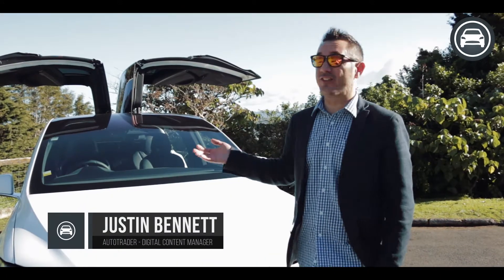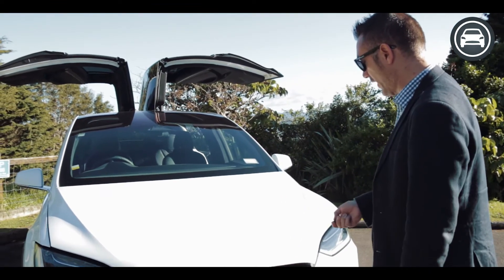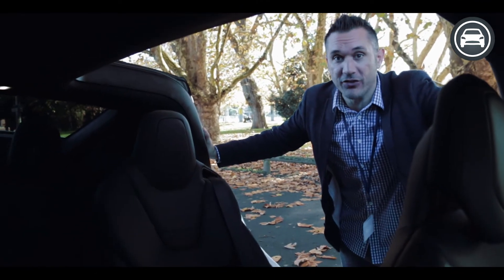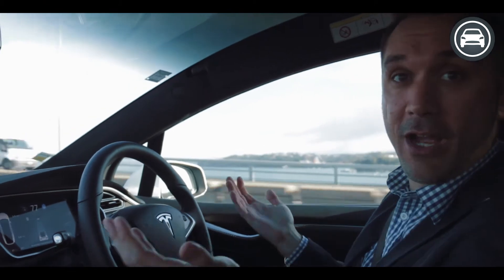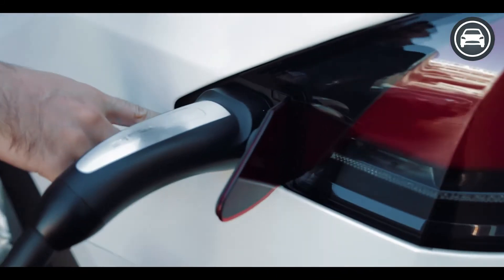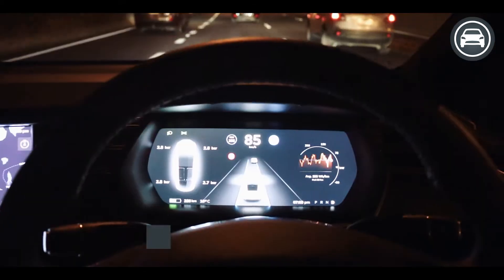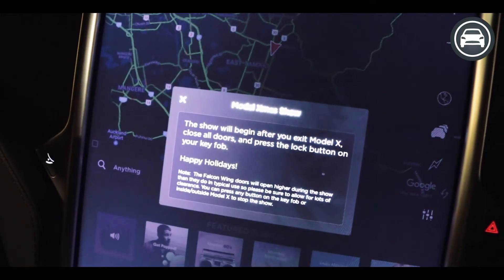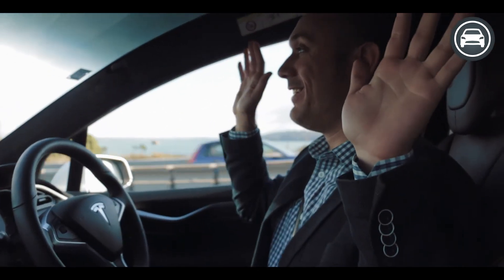Tesla Model X 90D Review - New Zealand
We were given a Tesla Model X 90D all-electric, luxury, crossover SUV for a few days to test out so we decided to see what all the fuss is about.